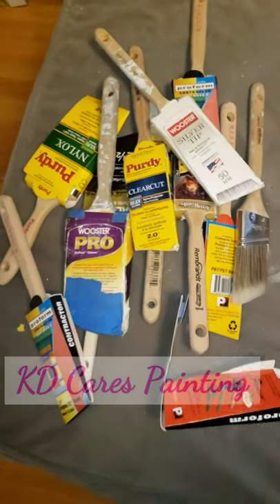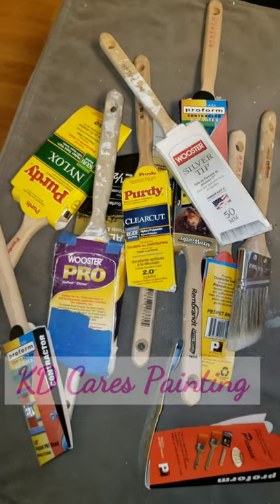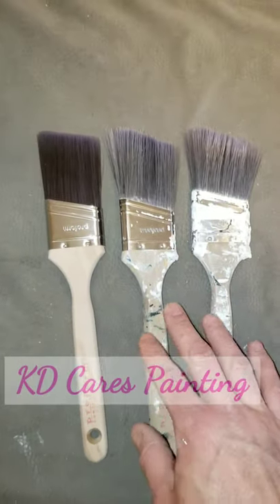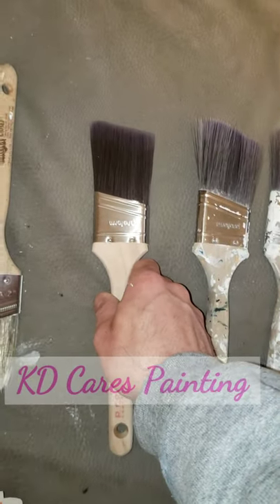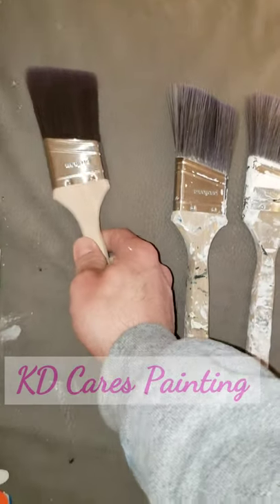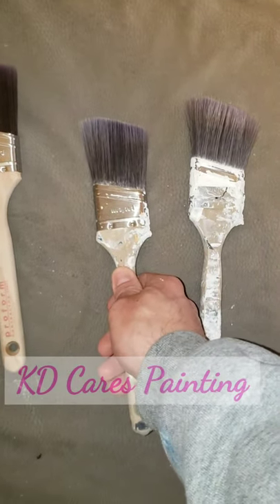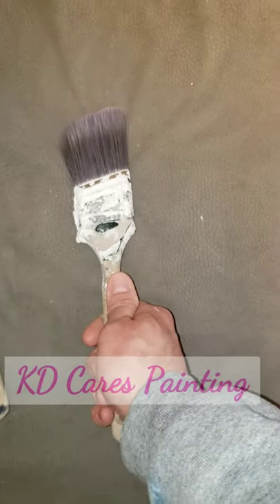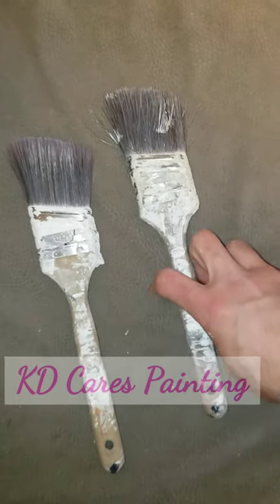How many paint brushes do you need?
A professional always has at least 3 brushes in their rotation. Here is why and what they are used for.